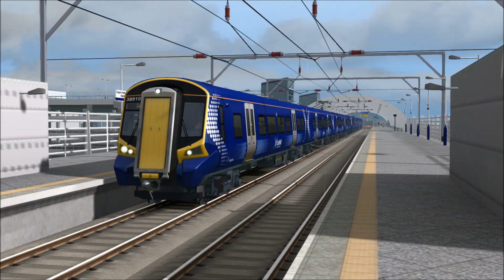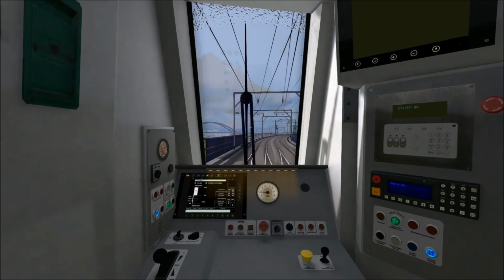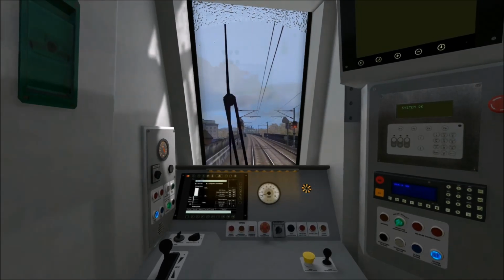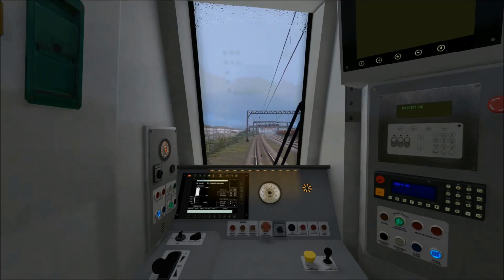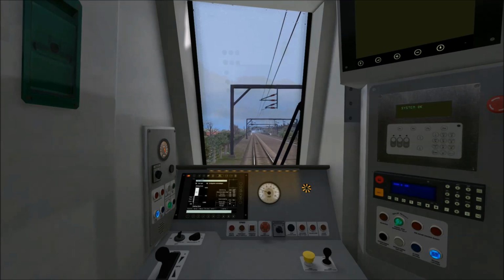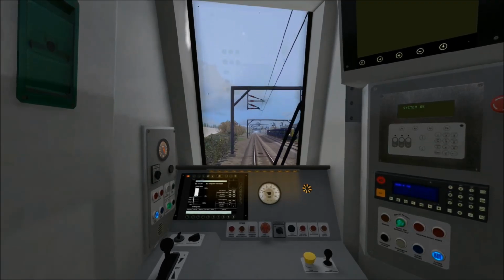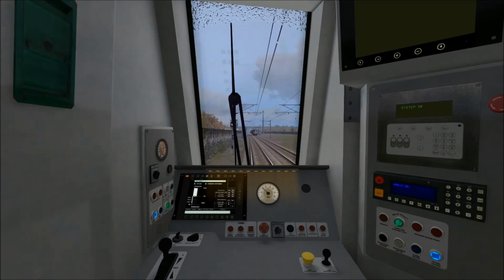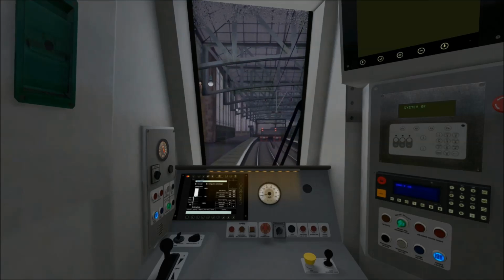Train Simulator 2015 - Route Learning: Glasgow Airport to Glasgow Central (Class 380)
In this next route learning video we take a short journey along the Glasgow Airport Rail Link route from Glasgow Airport to Glasgow Central in the scenario 'Dirsuption in Govan'. We will be calling only at Paisley Gilmour Street on the way, and our traction for the journey will be a Scotrail Class 380.

I have included information about stations, speed limits and braking points. Apologies for any lag or stutter.

I forgot to mention that after the junction where we join the Ayr line the speed limit increases to 45mph.